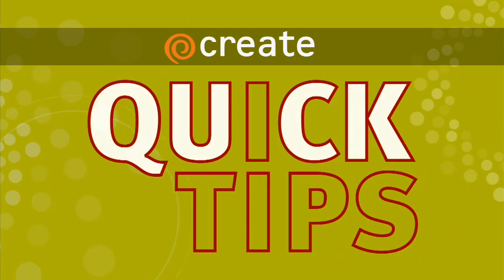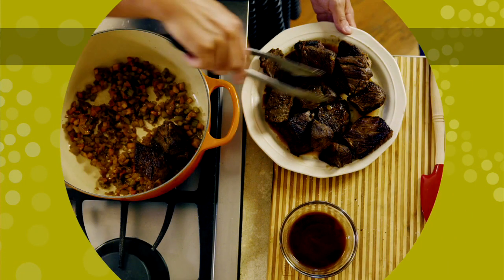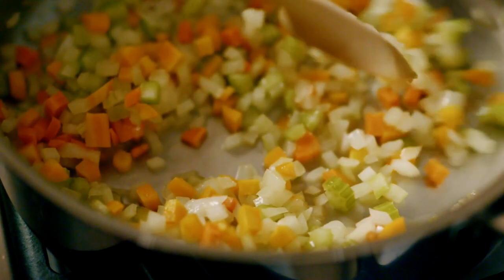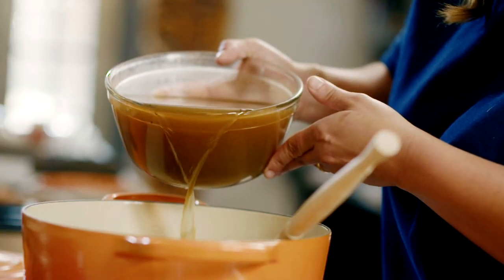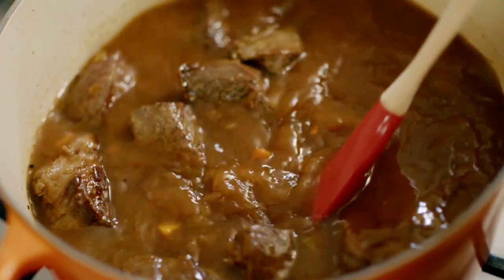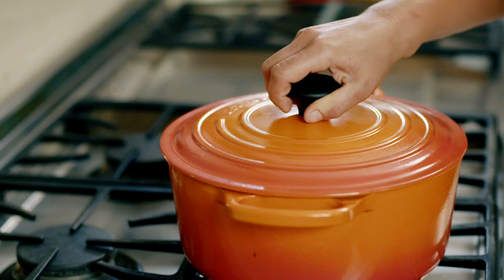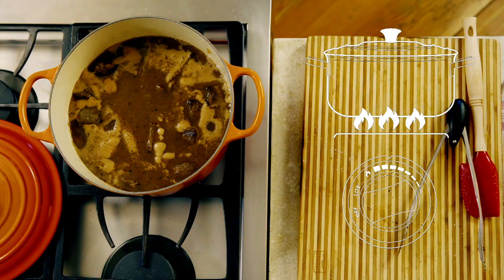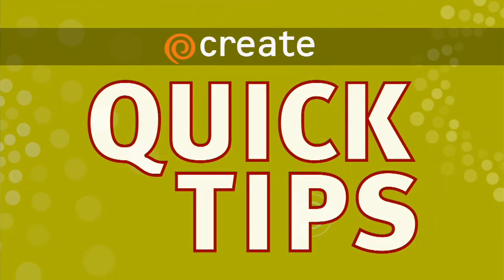Create Quick Tip: Stewing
A Chef's Life host Vivian Howard  shares the secrets of stewing.